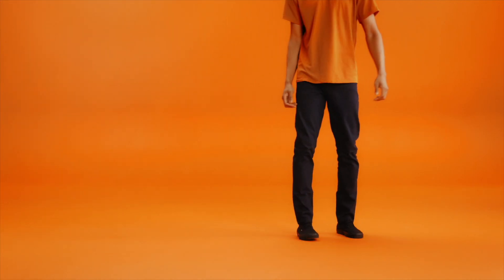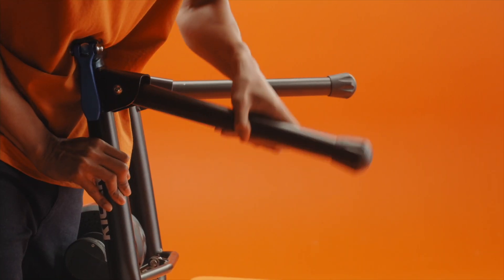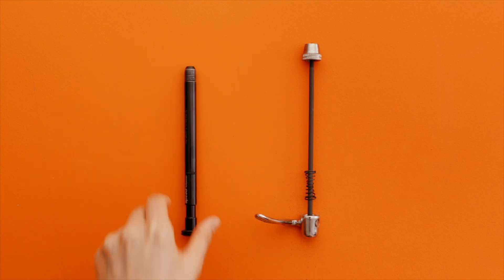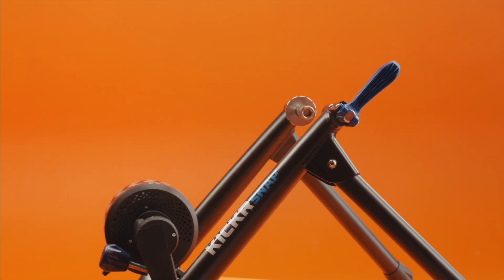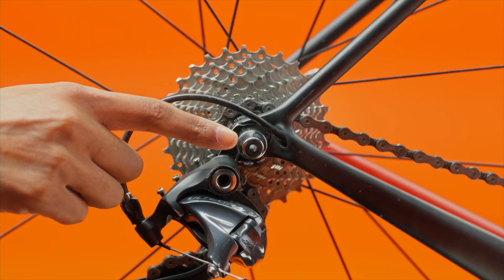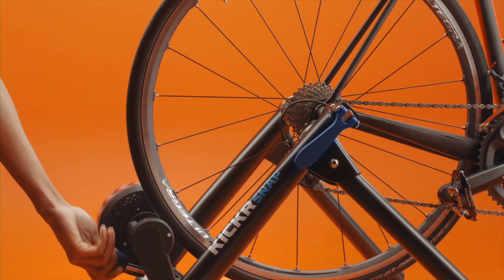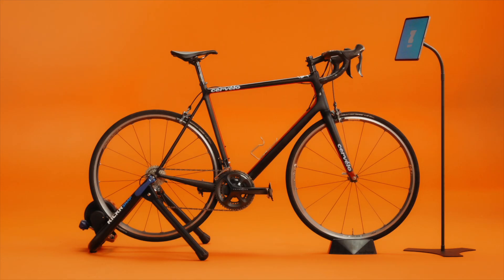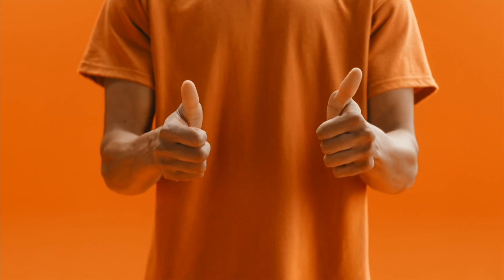How to Mount a Bike on a Wheel-On Trainer - Zwift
Let’s get you set up to Zwift. Step 1 is mounting your bike to your trainer. This video shows you how to put a bike on a wheel-on trainer.

Zwift is the fitness company born from gaming. Play is in our DNA because we know fun fuels results.

Utilizing massive multiplayer online gaming technology to create rich 3D worlds, Zwift is the place to level up your performance. Explore, train, and compete with a community of thousands of cyclists and runners in immersive playgrounds like London, New York, Paris, our very own Watopia and Makuri Island, and many more.

Zwift’s integrated software and hardware allow members to connect to our app and power their avatar in our game using real-world effort. This immersive, social, and fun experience delivers serious results. Because when you’re having fun, your fitness follows.